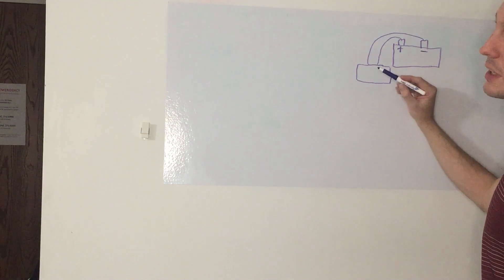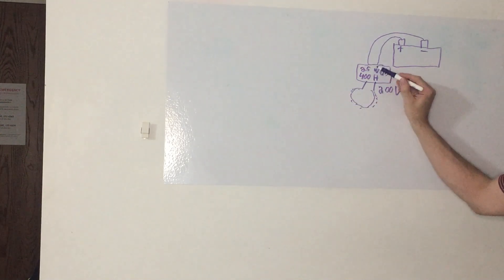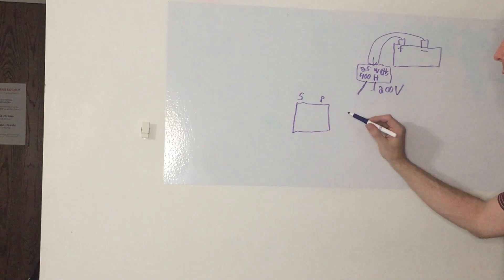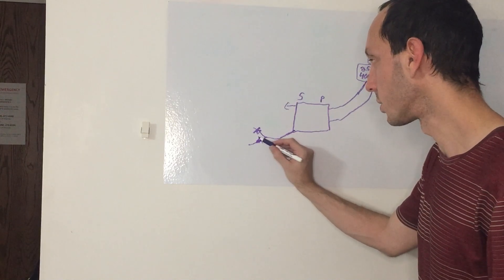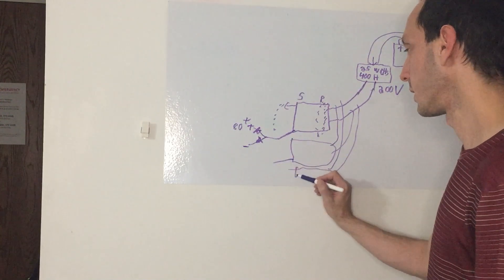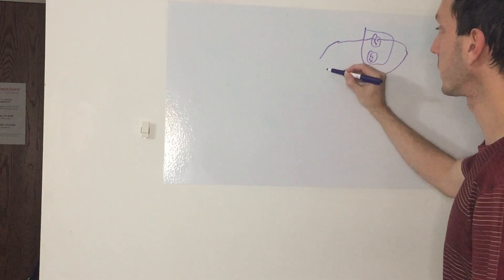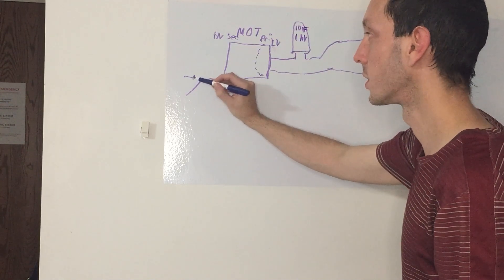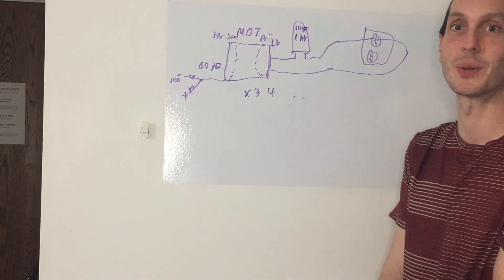Understanding True Potential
Hello everyone! Today's video delves into the fascinating world of pure potential and how we can harness it to our advantage. We'll be diving deep into Tesla's one-wire system to generate a potent high-voltage electrostatic potential. Though this effect is achievable at any voltage, to truly discern a stark contrast with the ambient electrical potentials, one requires incredibly high voltages. Perhaps this is why mainstream science often overlooks this methodology. Remember, you won't get far by merely connecting a meter to your standard 110V AC without a return path.

However, in this video, I will unravel certain techniques to overcome this challenge. I'll walk you through how the current mainstream understanding emphasizes the use of pure current, potentially sidelining other potent avenues.

By leveraging the one-wire system, we can transform these electrostatic potentials into actual work. Think pulsed DC that's capable of charging up capacitors or even powering small to medium-sized AC appliances. If you're aiming for more juice, just scale the setup! The beauty is that it doesn't demand any substantial input power surge. Dive into the video for a comprehensive breakdown!

But here's a curveball: isn't this just another variant of 'wireless' charging or RF? Well, in essence, high frequencies are indeed RF, instrumental in engendering proximate electrostatic potentials. Instead of viewing it as a byproduct, we employ it as our core trigger mechanism. Whereas conventional wireless charging systems can burden the primary side, thanks to the receiver loop's effects, we've sidestepped this pitfall. Tesla's vision of wireless power was genuinely groundbreaking! And no one does it properly!

In our configuration, we ensure the output loop remains perpetually open, incurring only the minimal cost for the primary magnetization of the transformer. By incorporating a reactive stage to the input, we can further diminish the marginal yet present input current load. We're not in the game for traditional current; our objective is solely a trigger, and reactive power is a perfect fit. Our one-wire system, augmented with a dual-diode setup, blesses us with a pulsating DC output, hovering around the 80-100V mark.

The role of diodes here is paramount. We've devised a system where energy, when captured on the secondary side, bifurcates into positive and negative DC components, deviating significantly from conventional loops. This dynamic is captivating!

Our novel "one-wire" system, fortified with diodes on the secondary, paves an exclusive route for energy, feeding capacitors and subsequently, batteries. The isolation from the transformer’s primary ensures the absence of back EMF or counter-loading effects. The result? Minuscule loading on the primary, even while we're siphoning energy on the other end. We can even short out one of our outputs and get no heating on our input, Some refer to this kind of system as "Cold Electricity" and it works on one wire and even some non conductors!

To summarize, the primary gets bogged down only by the transformer's innate losses, blissfully unaware of the energy extraction happening at the secondary, all credit to the isolation we've crafted.